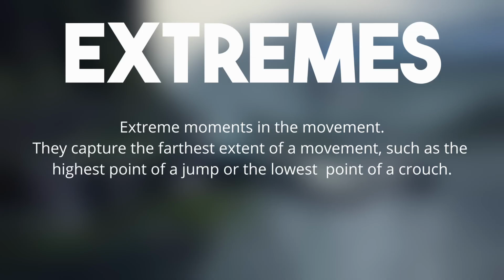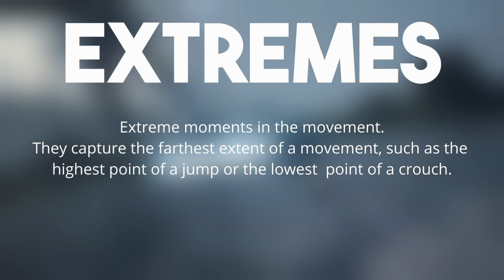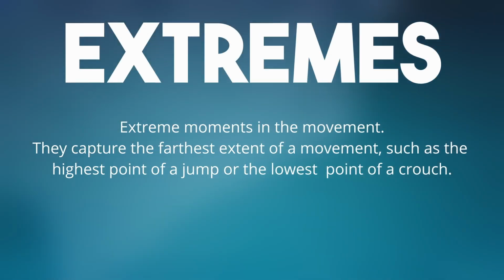What EVERY 3D Animator doesn't know (Keys Extremes, and Breakdowns)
Many people don't know about keys, extremes, breakdowns and inbetweens.

00:00 - Intro
01:26 - Eureka!
03:17 - Punch breakdown
04:03 - Keys of punch
04:30 - Extreme of punch
05:47 - Breakdown of the punch
08:00 - Full sequence